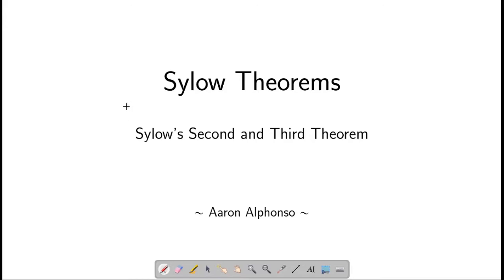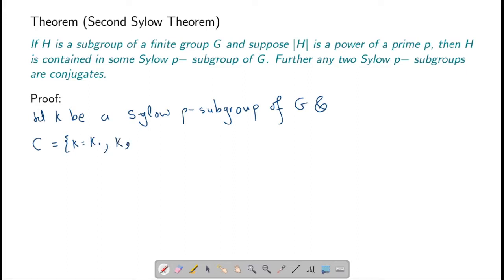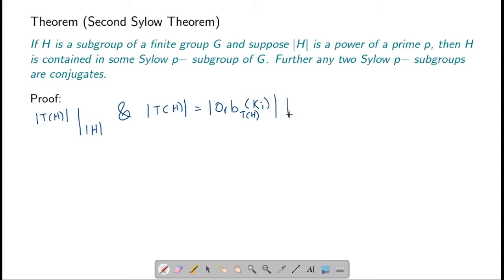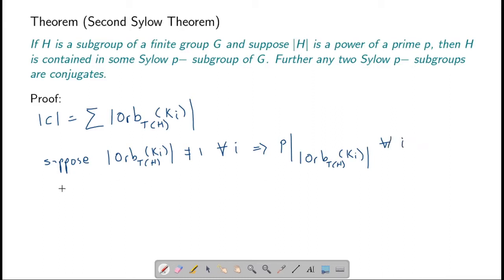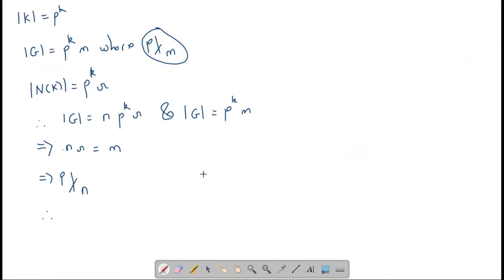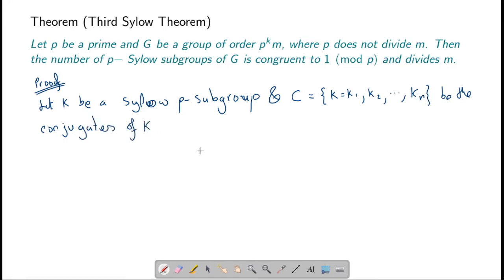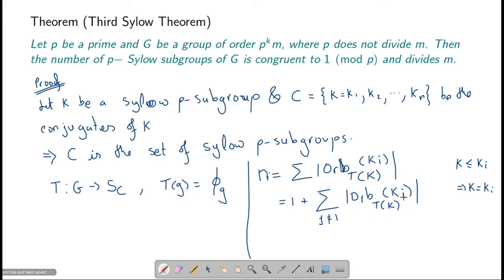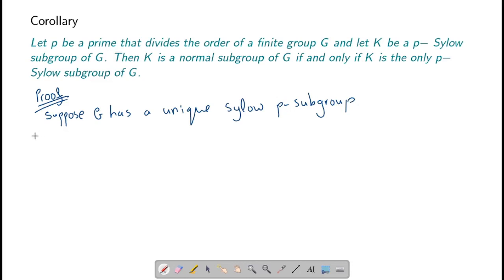6 - Sylows Second and Third Theorem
In this theorem you will be introduced to the proofs of the second and third sylow theorems